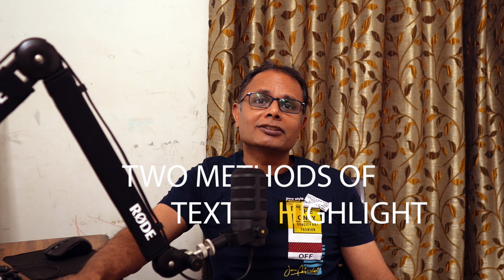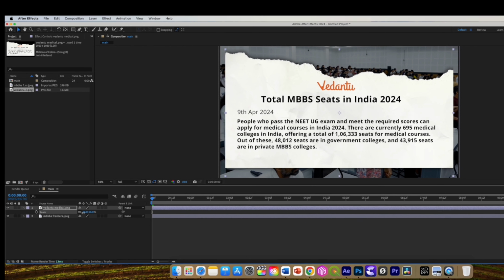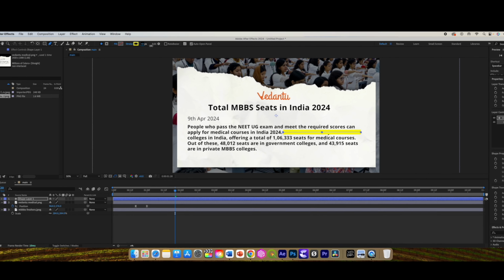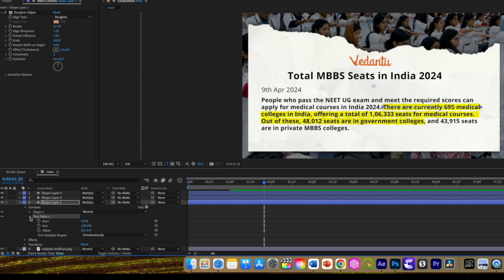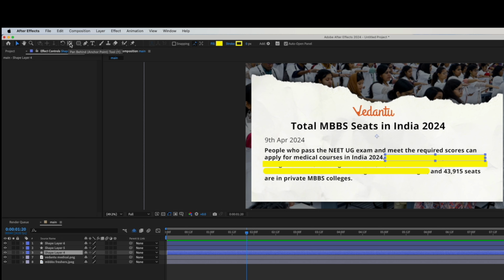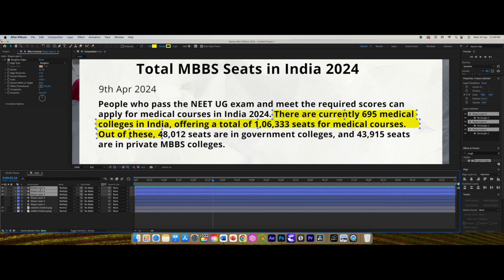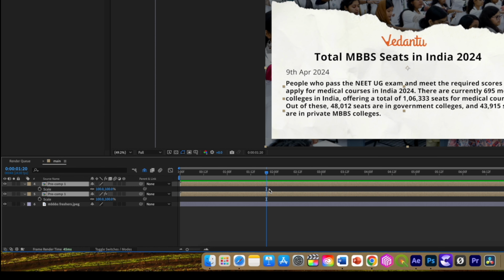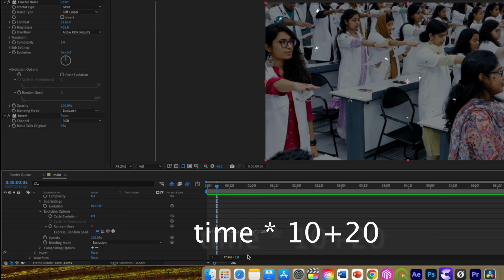How to Highlight Text like @dhruvrathee: Two Methods To Highlight Text Using After Effects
Text Highlighting Effects like Dhruv Rathee: Text Highlight Using After Effects
Hello friends Naresh here, today we are going to learn two methods of highlighting text like Dhruv Rathee, one by using pen tool and other by rounded rectangle shape tool. Hope It will be very useful to all of you.

edit like Dhruv rathee,